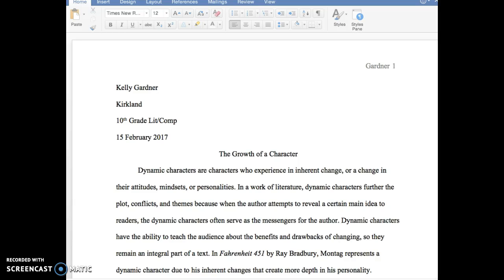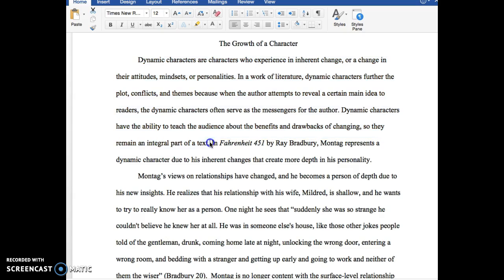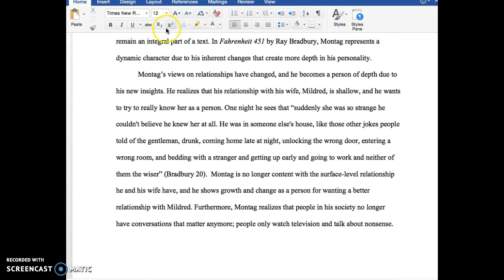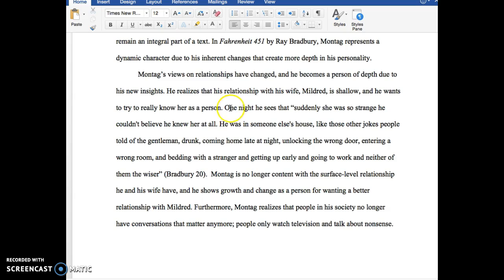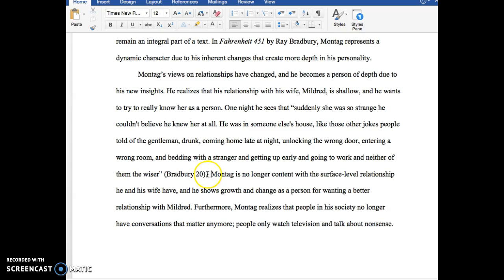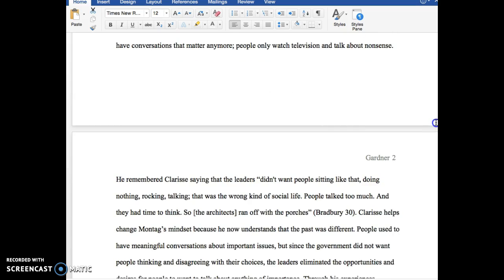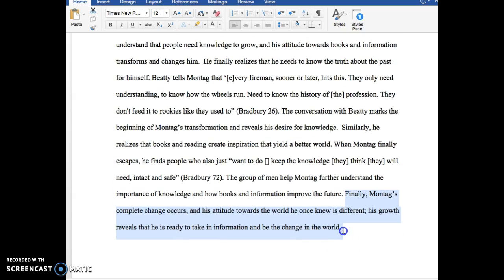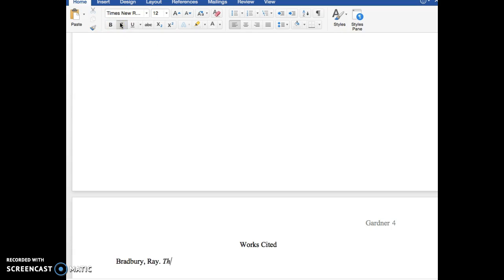The Literary Analysis Essay